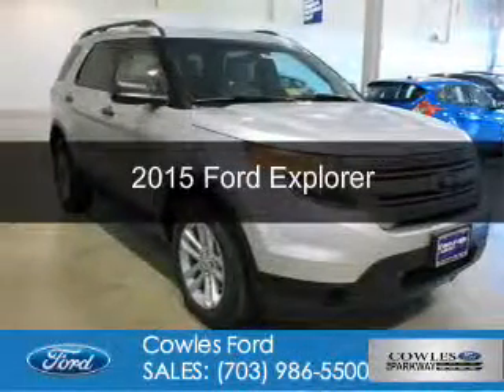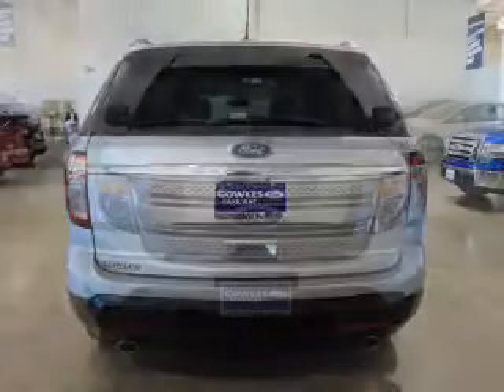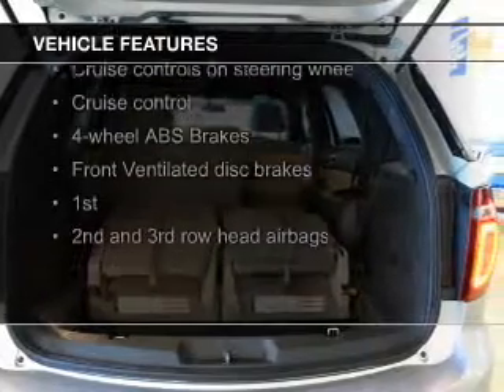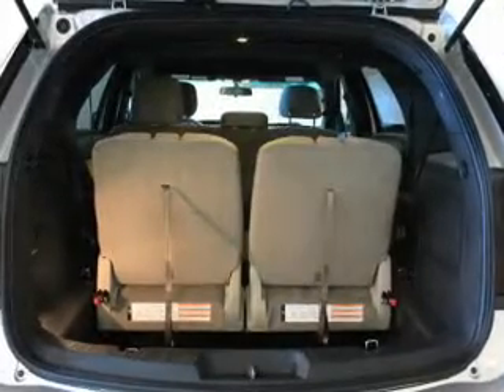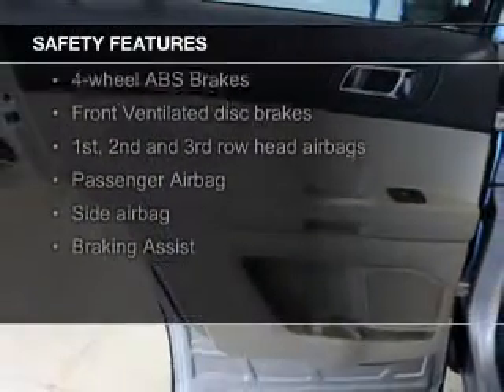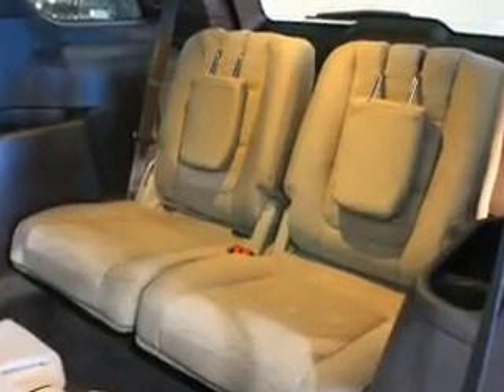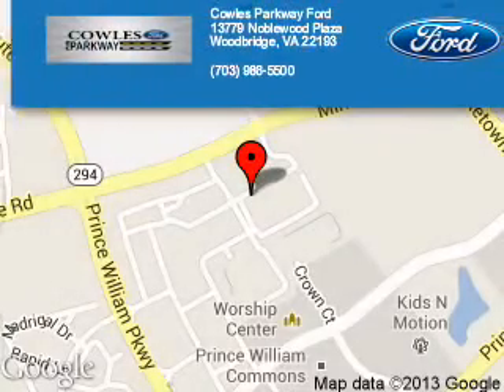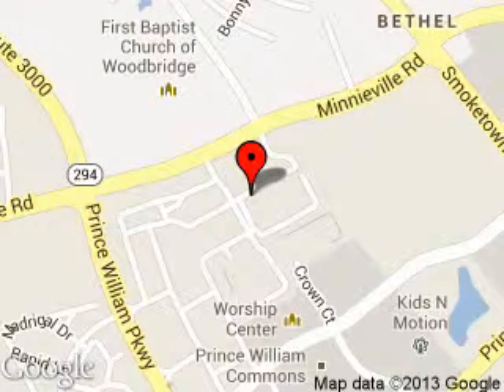2015 Ford Explorer - Woodbridge VA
Phone:
Year: 2015
Make: Ford
Model: Explorer
Trim:
Engine: 3.5 liter 6 cylinder 24 valve
Transmission: 6-Speed Automatic
Color: Ingot Silver Metallic
Mileage: 5
Address:
13779 Noblewood Plaza